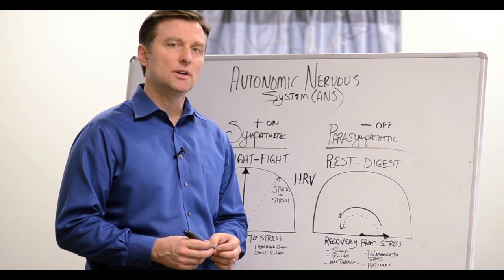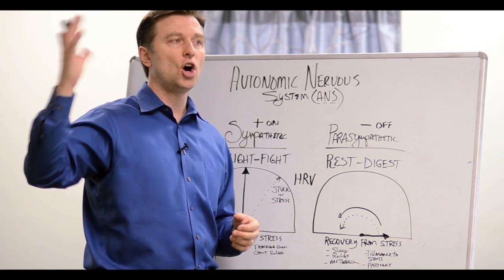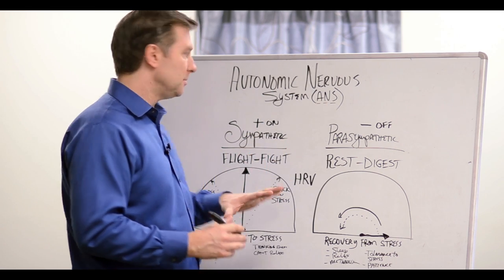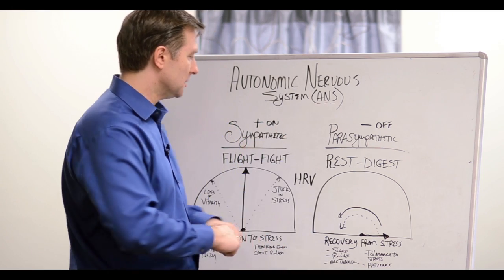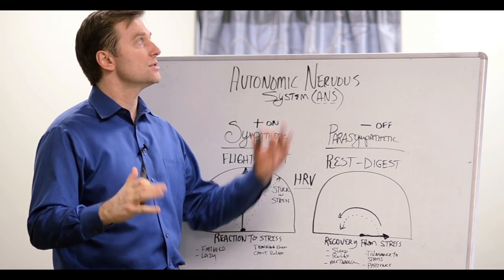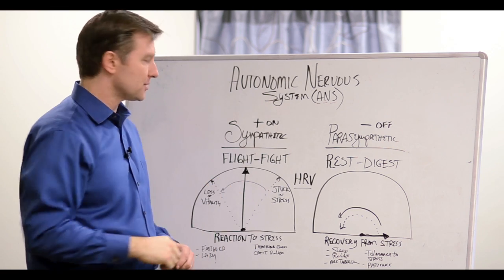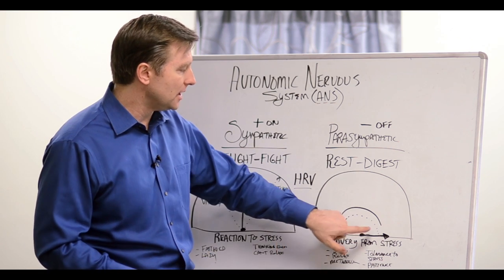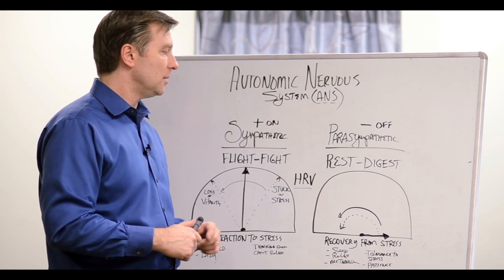Flight or Fight Mechanism Explained In A Simple Way – Autonomic Nervous System Dr. Berg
This is what you need to know about the fight or flight mechanism.

Timestamps
0:36 The ANS
1:33 The sympathetic nervous system
2:13 The parasympathetic nervous system
3:09 A test to measure the systems

In this video, we’re going to talk about the fight or flight mechanism.

Many times when you have tests done at the doctor, some things don’t show up. That means the symptoms may be early symptoms of a condition that takes years to develop.

There is a system in the body called the autonomic nervous system (ANS). This system is the system behind all other systems. It regulates on and off functions. It’s automatic or involuntary. It works on autopilot.

There are two divisions of the autonomic nervous system:

The sympathetic nervous system
This is the “on switch.” This is the fight or flight mechanism. This is the body’s ability to react to stress. This system runs on adrenaline or other hormones that activate or turn things on.

The parasympathetic nervous system
This is the “off switch.” This system has to do with rest, sleep, and digestion. You can’t digest or reproduce in a stress state. This system helps relax and calm you down.

There is a test that can be done to measure both of these symptoms called the heart rate variability test (HRV). I use this test to measure stress in the body.

If you are too far on the side of the sympathetic nervous system, you may have problems with irritability, sleep, relaxation, and metabolism. If you are too far on the side of the parasympathetic nervous system, you may feel like you’re lazy or have no get up and go.

The HRV test can help you determine where you’re body is at and what exercise you need.